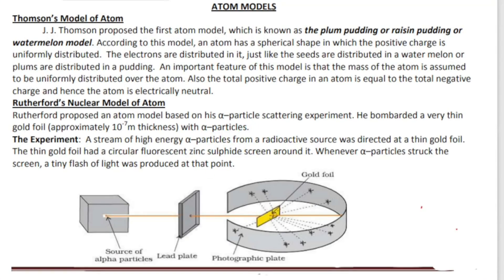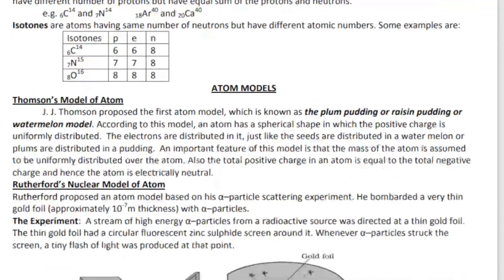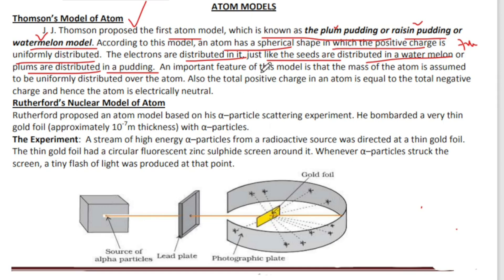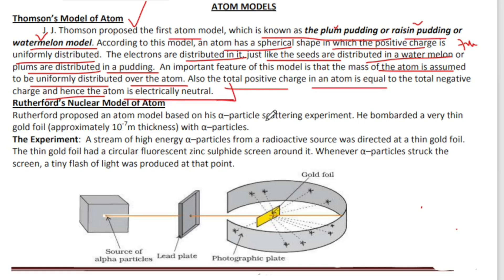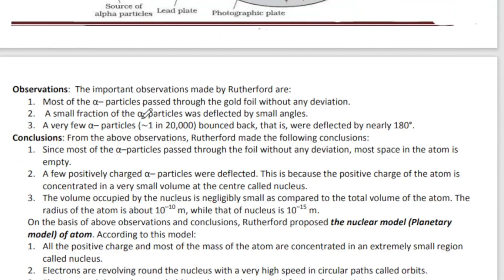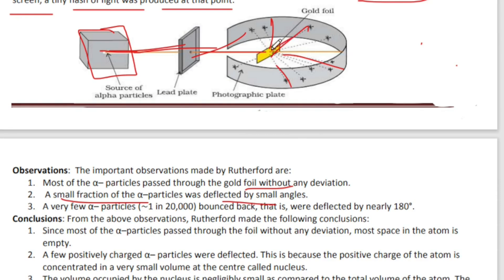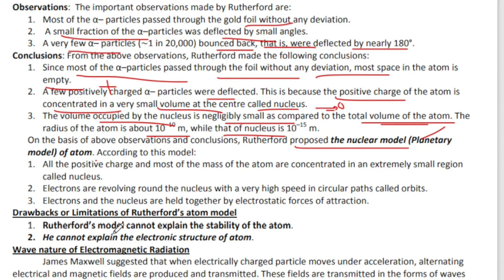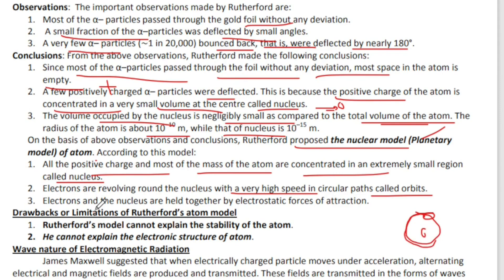DEGREE LEVEL MAINS|SCIENCE CLASS|STRUCTURE OF ATOM|SUB INSPECTOR MAINS|UNIVERSITY ASSISTANT